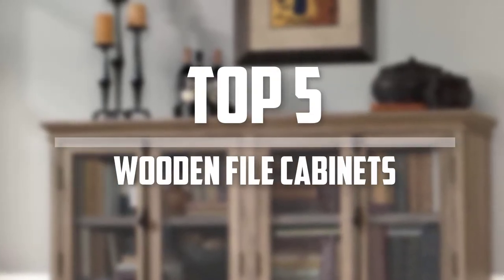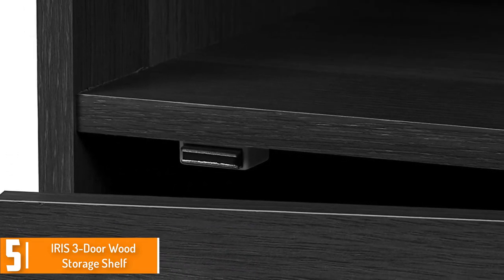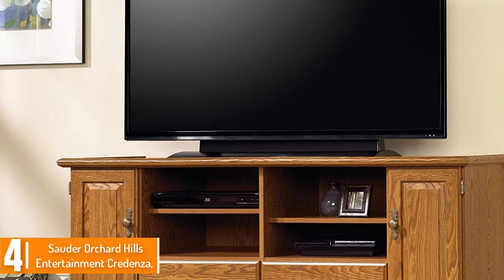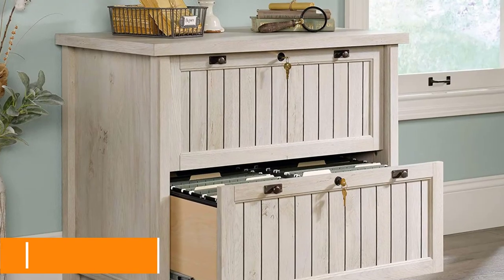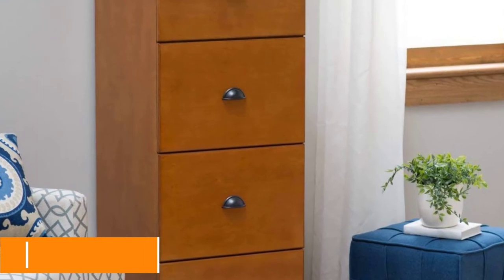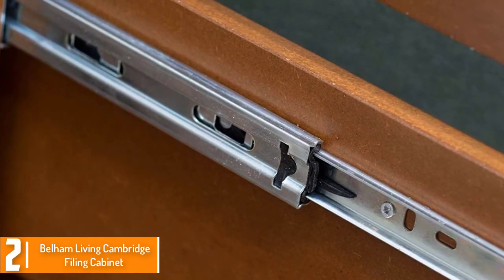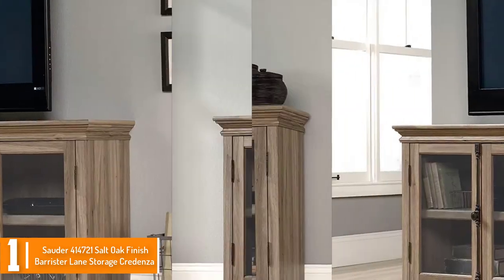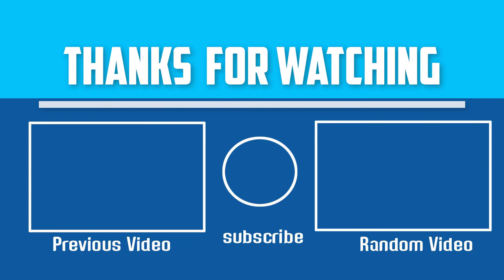Best Wooden File Cabinets In 2022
▶️ 5. IRIS 3-Door Wood Storage Shelf

▶️ 4. Sauder Orchard Hills Entertainment Credenza, Carolina Oak

▶️ 3. Sauder Costa Lateral File in Chalked Chestnut

▶️ 2. Belham Living Cambridge Filing Cabinet

▶️ 1. Sauder 414721 Salt Oak Finish Barrister Lane Storage Credenza

➥ Prime Discounted Monthly Offering
➥ Try Twitch Prime
➥ Amazon Music Unlimited
➥ Try Amazon Home Services
➥ Kindle Unlimited Membership Plans
➥ Create an Amazon Wedding Registry